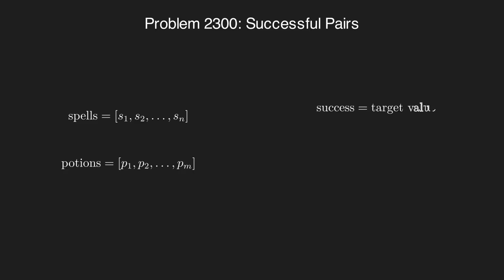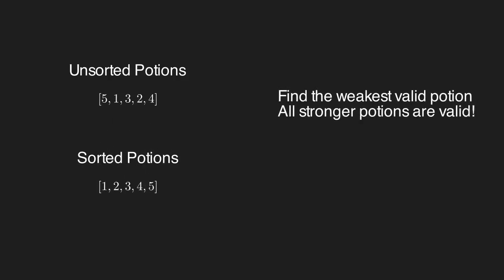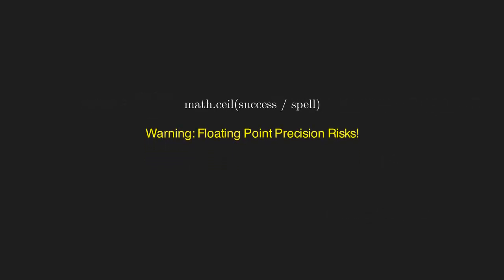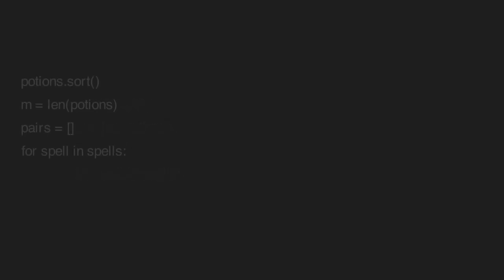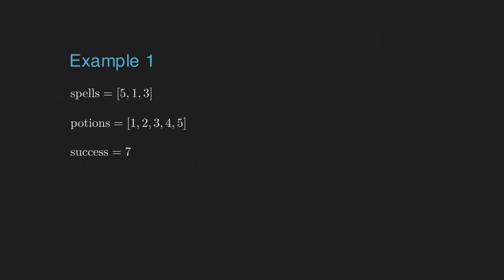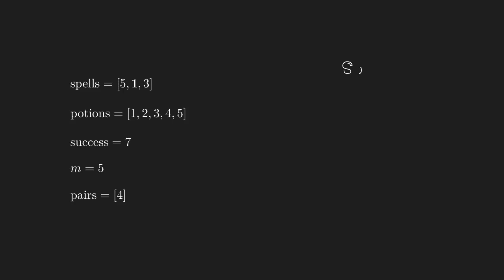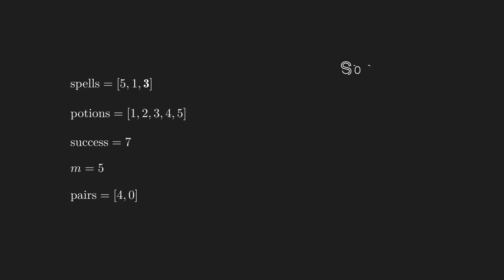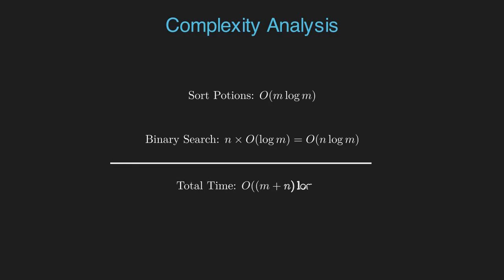LeetCode 2300: Successful Pairs of Spells & Potions | Binary Search Explained | Lemma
Welcome to Lemma! In this video, we tackle LeetCode Problem 2300: Successful Pairs of Spells and Potions. We start by exploring why a brute force approach leads to a Time Limit Exceeded (TLE) error, and then optimize our solution using sorting and Binary Search.

Key Takeaways:
- Understanding the problem constraints and why O(n*m) fails.
- How sorting the potions array unlocks the power of Binary Search (O(log m)).
- A crucial math trick: Using integer ceiling division to avoid floating-point precision risks when calculating the minimum required potion strength.
- Step-by-step walkthrough of the Python implementation using bisect_left.
- Time complexity analysis proving our O((m + n) log m) solution efficiently passes all constraints.